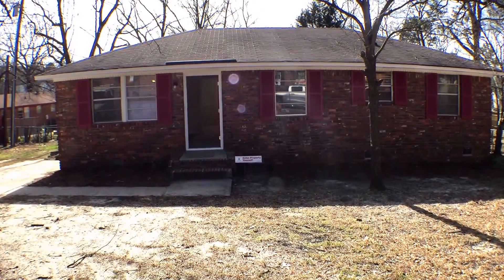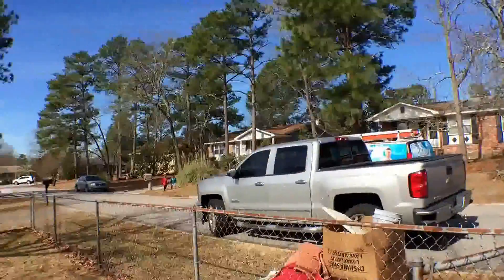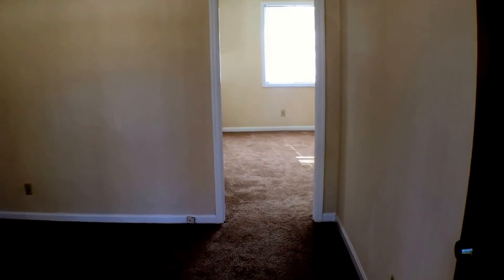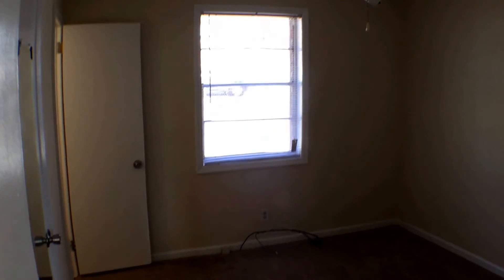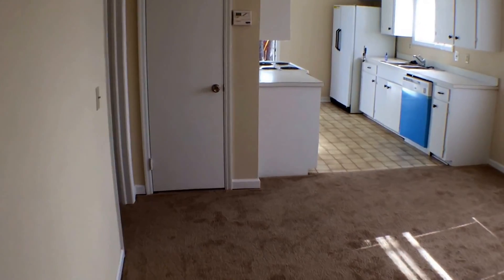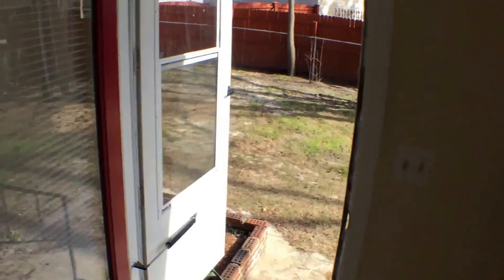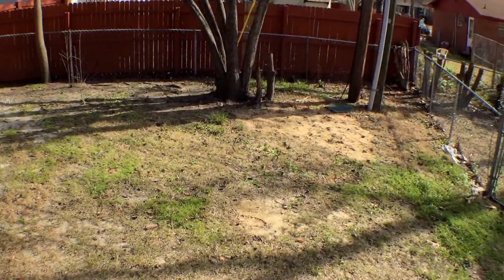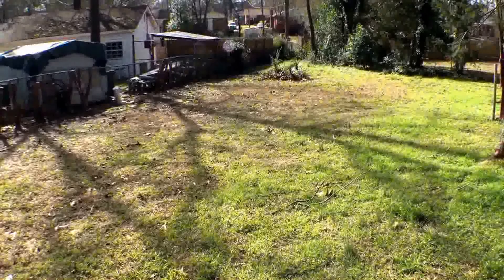Home for Rent in Columbia 3BR/1.5BA by Property Management in Columbia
today to visit Empire Property Management Group for the best property management in Columbia. today! You can also call us or visit our office at

Empire Property Management Group, LLC
10535 Two Notch Rd suite c, Elgin, SC 29045, USA

This charming home with a large yard is one of our Columbia homes for rent. It features 1,118 square feet of living space and has 3 bedrooms and 1.5 bathrooms. The spacious living room area will greet you upon entry. Next to it is the good-sized dining room and then the kitchen with electronic appliances, lovely cabinetry, and a huge pantry. The laundry area comes with washer and dryer connections. This home is situated in a quiet neighborhood – a perfect place to raise a family!

Can you imagine yourself living in one of our lovely Columbia homes for rent? and give our professional Columbia property managers a call today! Know someone who might be interested in this home for rent in Columbia, instead?

Experience professional Columbia property management with us at Empire Property Management Group, LLC! or learn more about Columbia property management

Your reviews help keep our business thriving. Please take a moment and share your experience

10535 Two Notch Rd suite c, Elgin, SC 29045, USA